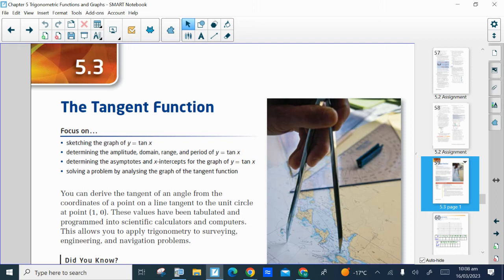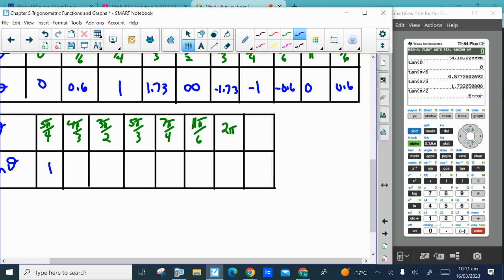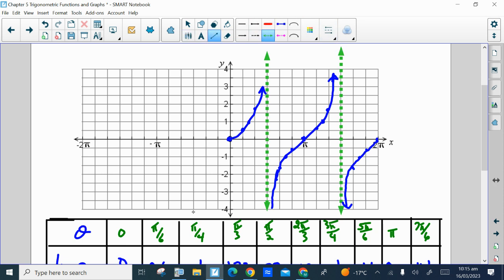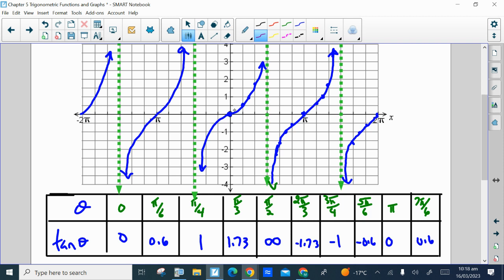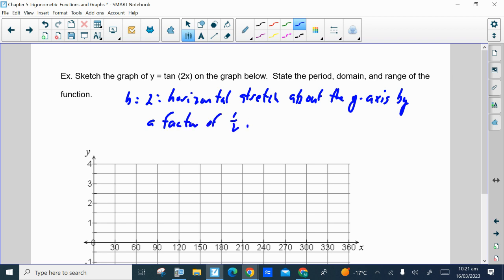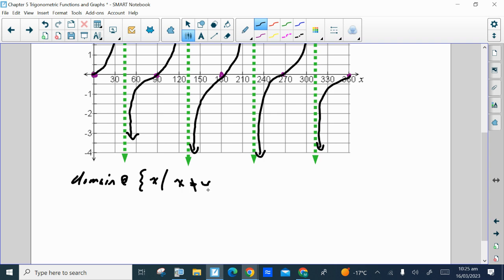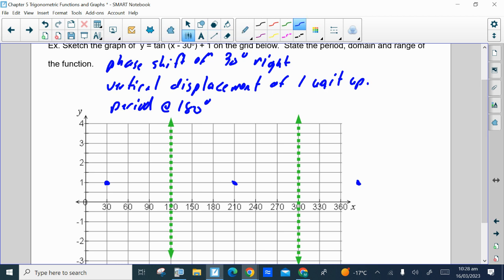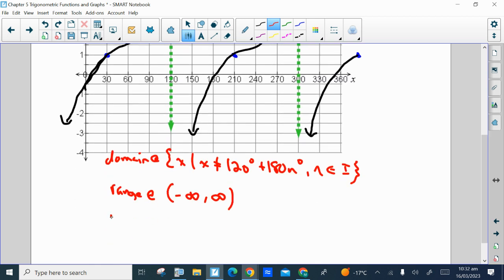Math 30-1 Lesson 5.3